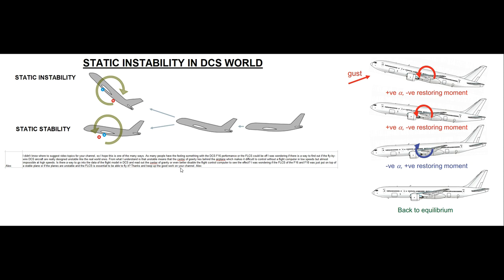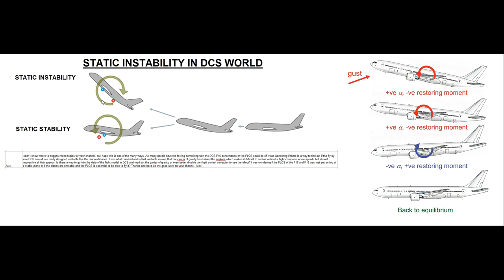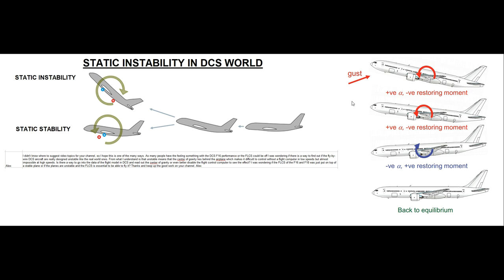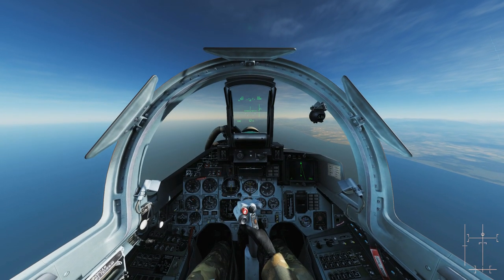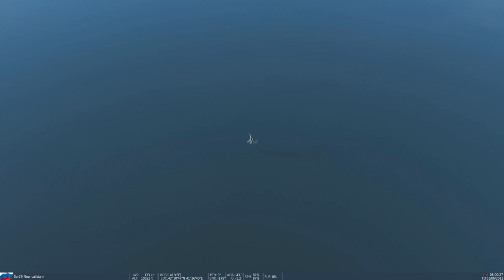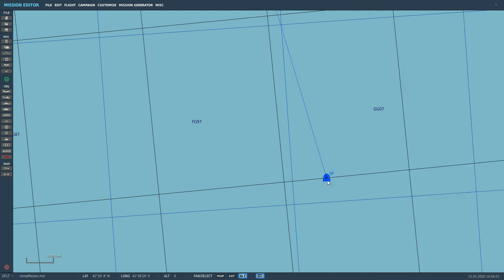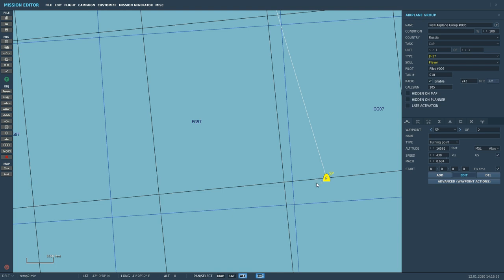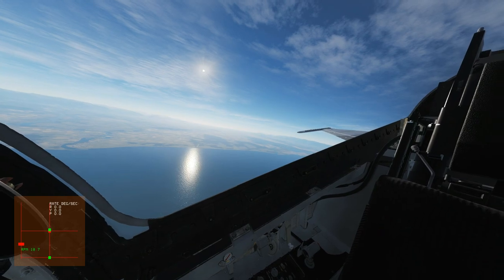Questioned: How Is Fighter Jet "Static Instability" (Unstable) Modelled In DCS WORLD?